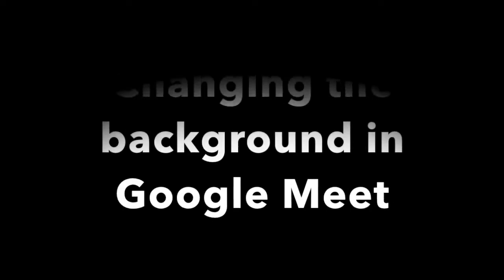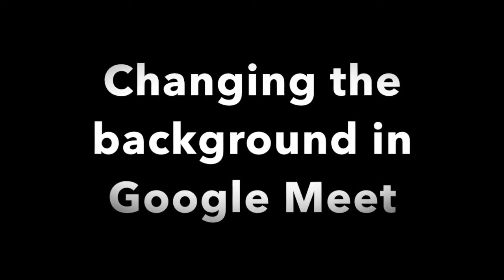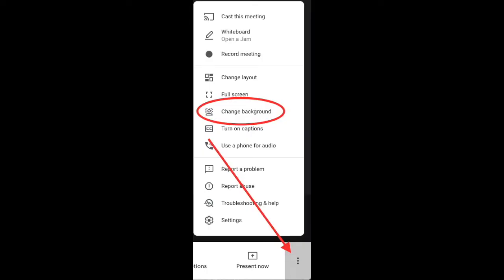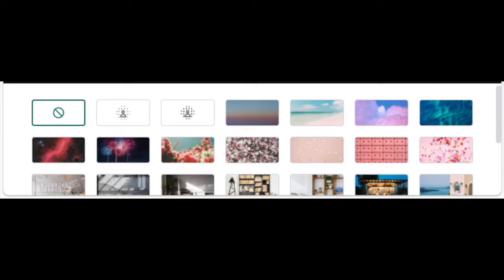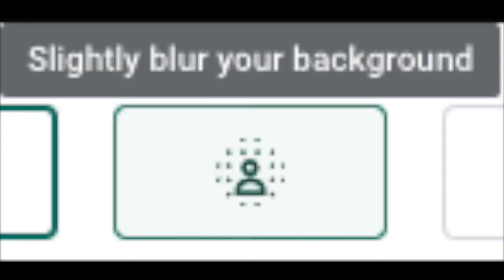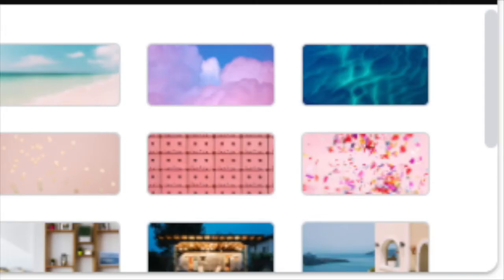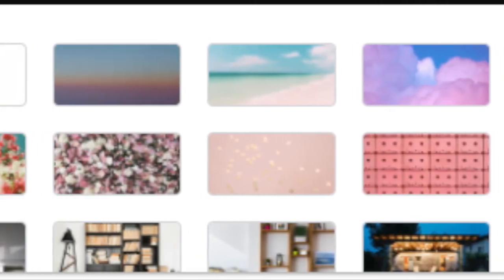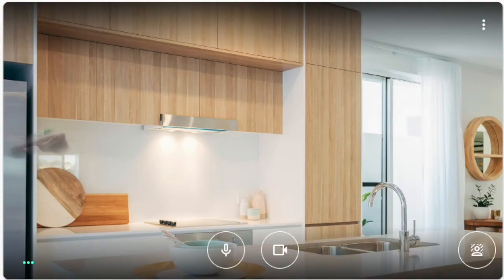Daily Video 11:17:20